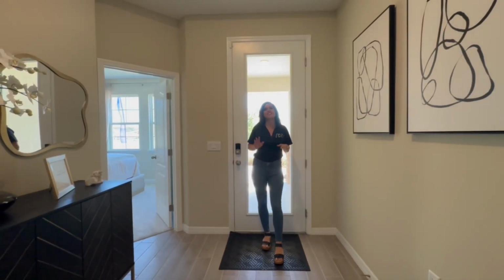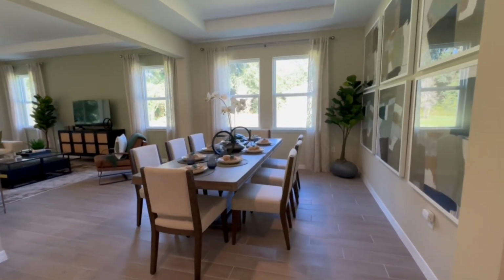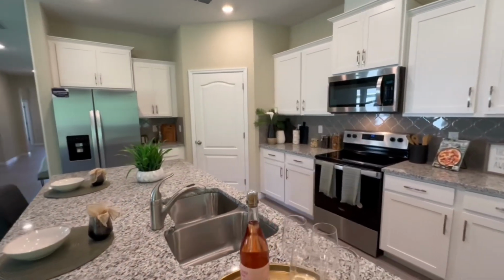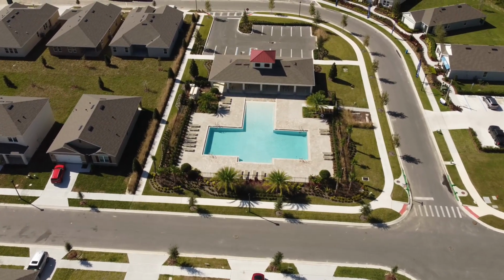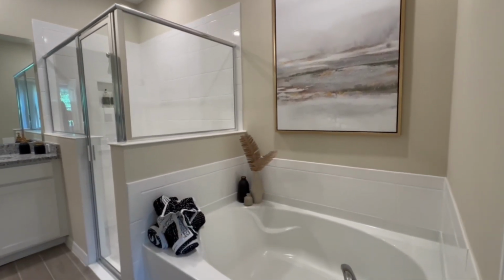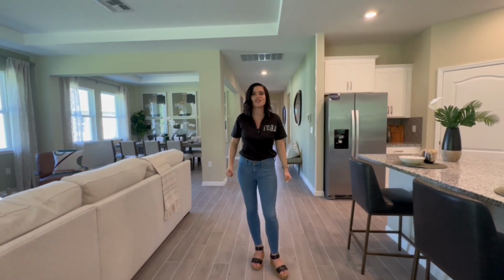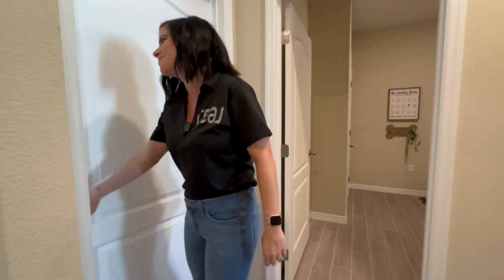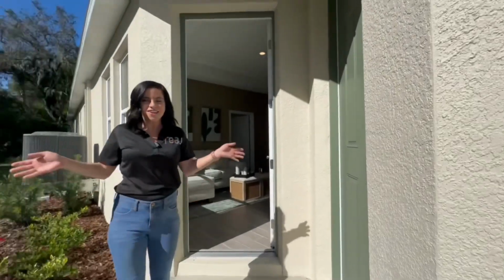Multi Generational New Home in Ocoee, Florida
Are you someone who is looking for a multi generational floor plan that’s close to Disney, the airport and Downtown Orlando? You’re at the right place!

The model home is:
🛏️ 4 Bedrooms
🛁 3.5 Bathrooms
📐 2,787 SqFt

Can you see yourself living here? Let's find your ✨ happily ever after!✨

 My name is Carly Ruecker aka The Enchanted Agent. I am a REALTOR® who services all of Central Florida. In my free time, I love going to Disney! 🏰🐭

Here’s what I can help you with:
👷🏻‍♀️ New construction homes
🏡 Resale homes
💰 Investment properties (short term or long term rental, vacation homes, etc!)
🥇 I LOVE working with first time homebuyers!
✨ Selling your home in Central Florida
🌎 Setting you up with another agent in your home state
& more!